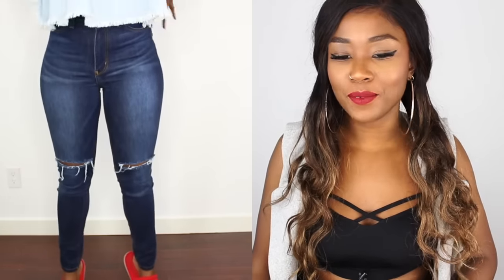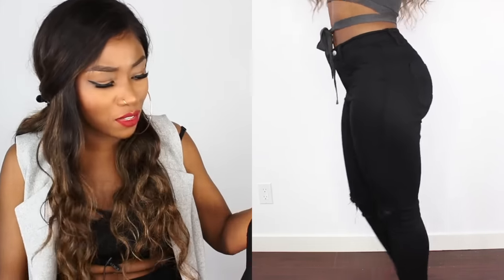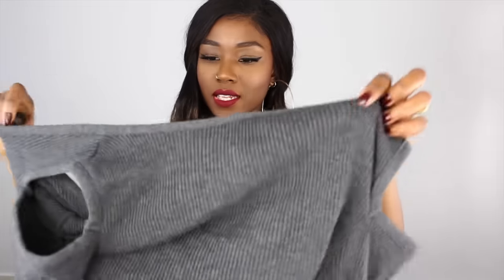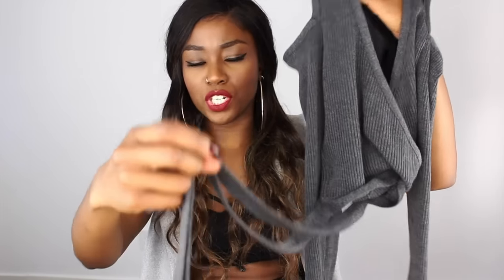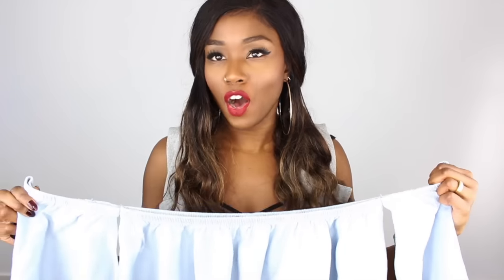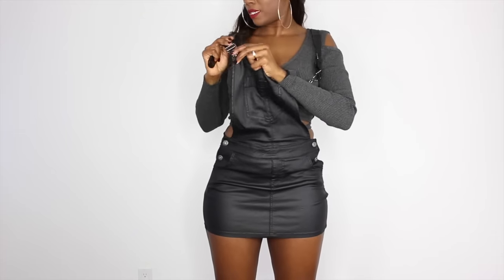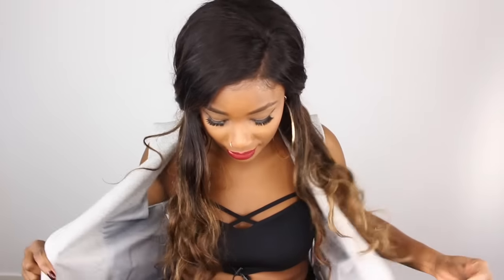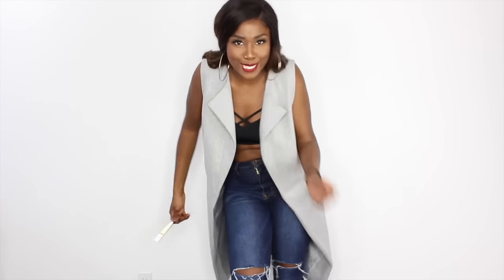WINTER FASHION NOVA TRY ON HAUL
I AM 5'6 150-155 lbs
SMALLEST PART OF MY WAIST: 27.5"
LARGEST PART OF MY HIPS/BUM AREA: 41"